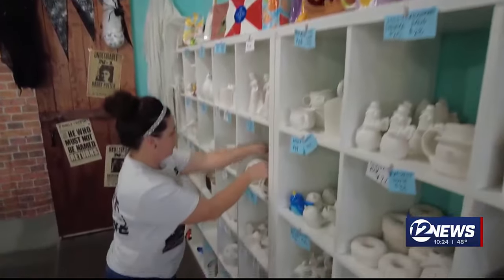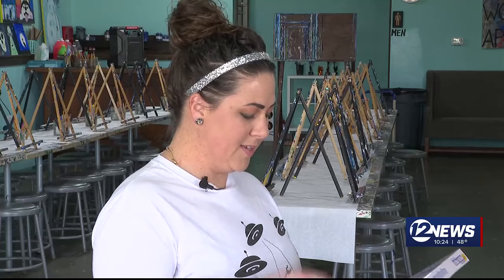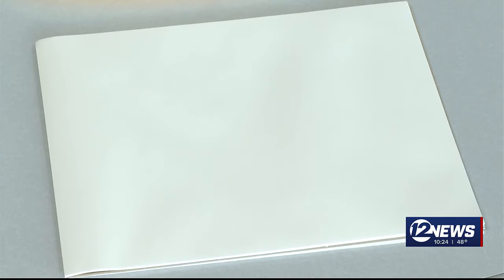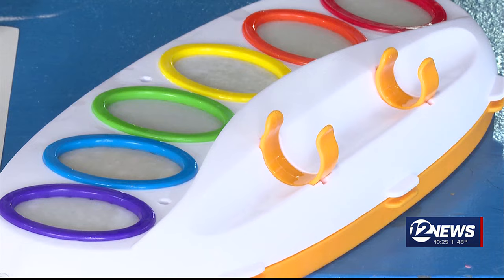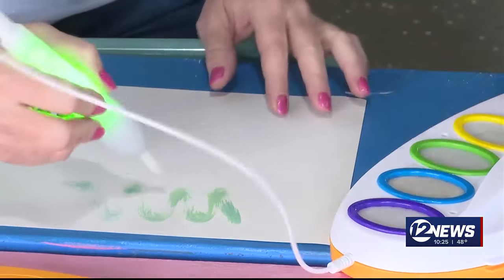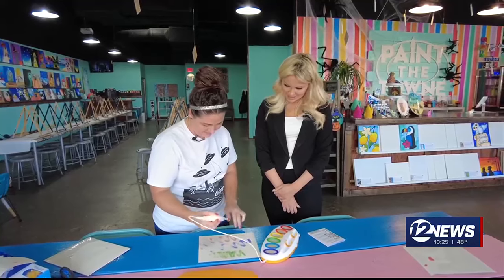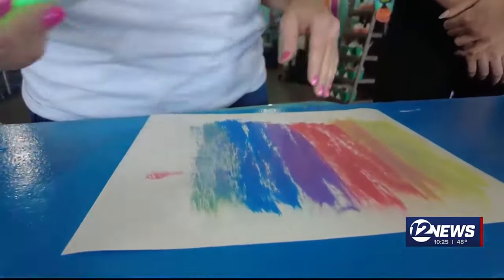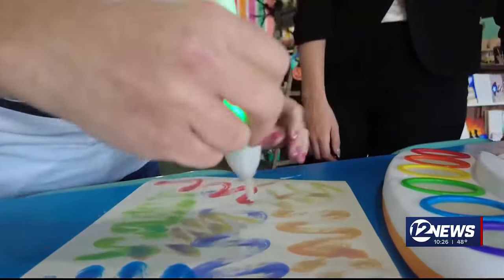DIW: Magic Light Brush